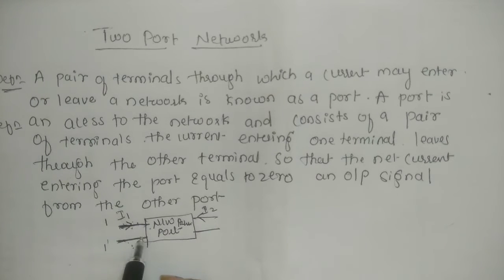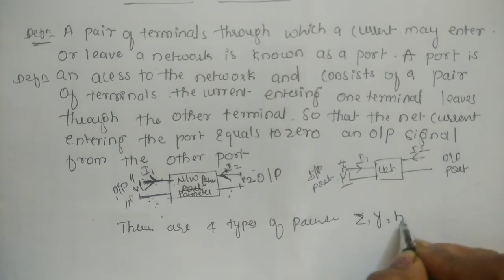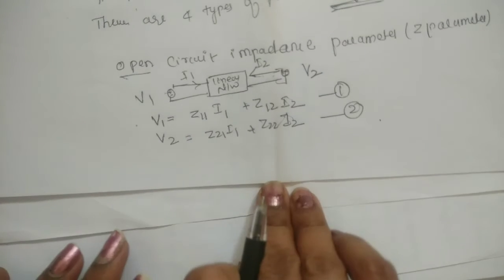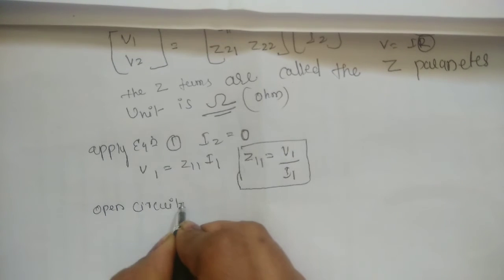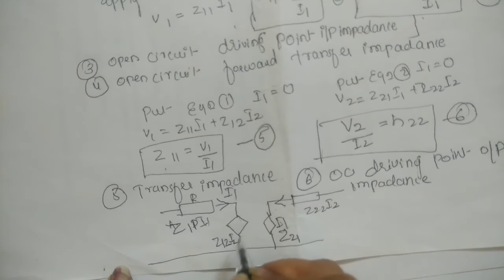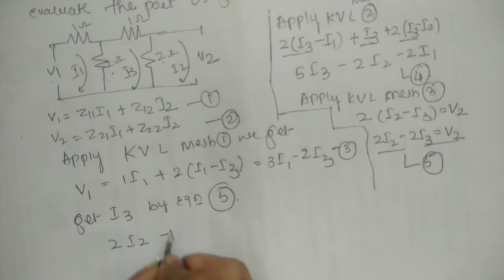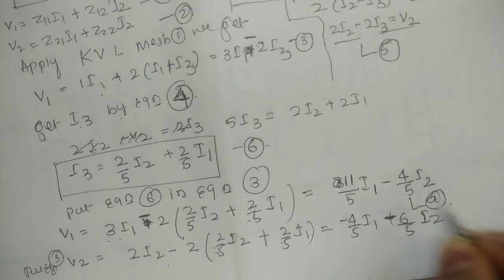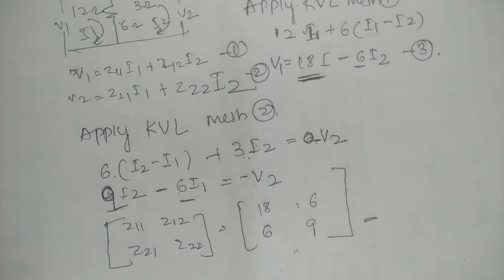Lecture 8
Two port network & Z parameters